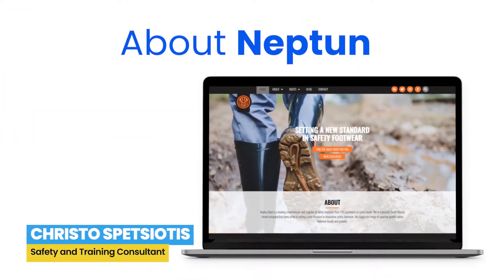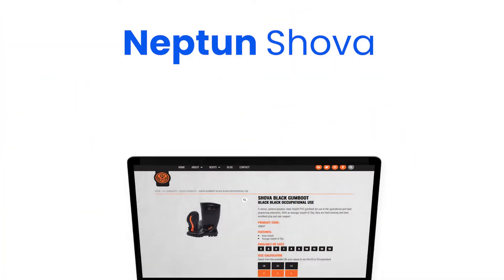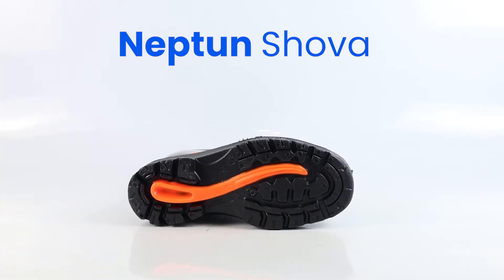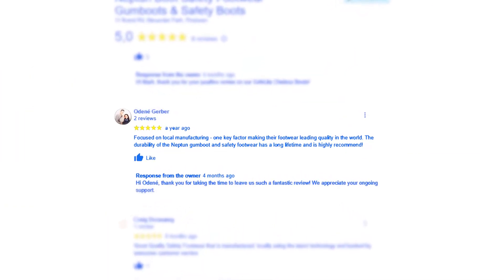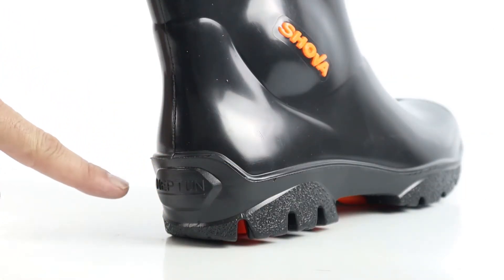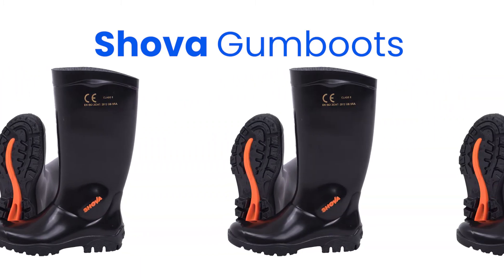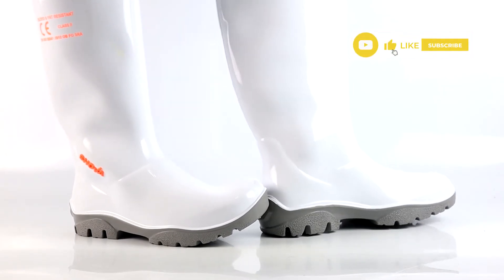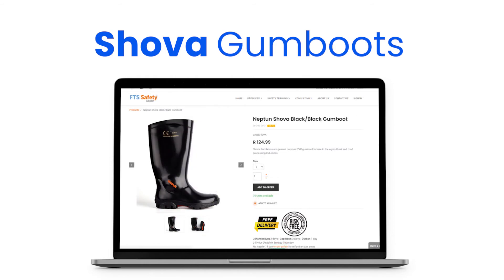Neptun Shova Gumboot Review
Thank you so much for watching, if you have a video suggestion for a product you'd like me to review, please leave it in the comments section and if you'd like to buy this gumboot, please follow the link below. Please keep in mind that the prices mentioned in this video are based on the prices at the time of shooting and are subject to change at any time.